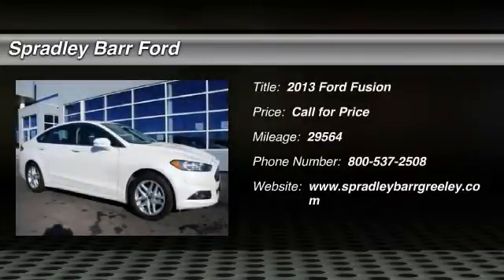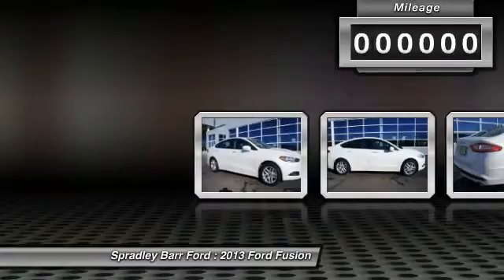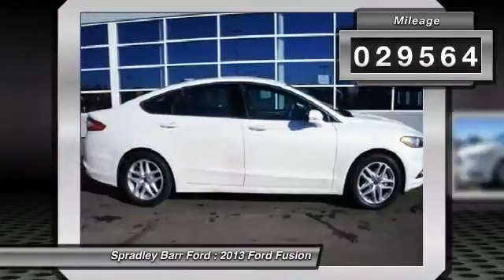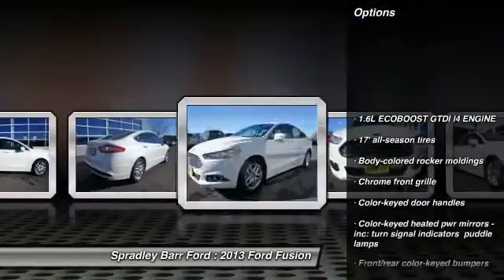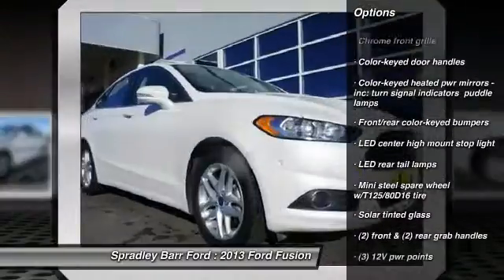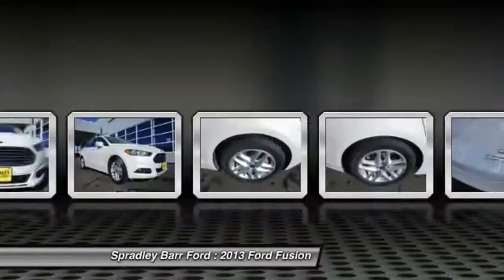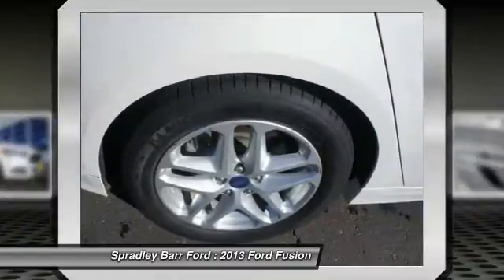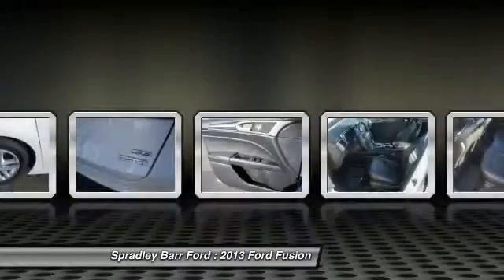2013 Ford Fusion Greeley CO R3148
You'll love this 2013 Ford Fusion. This is a car you'll want to take home. With 29564 miles, it features Automatic transmission and an exterior color of White Platinum Metallic Tri-Coat. Call and get in touch with Spradley Barr Ford directly, and be the first to open the car door today!